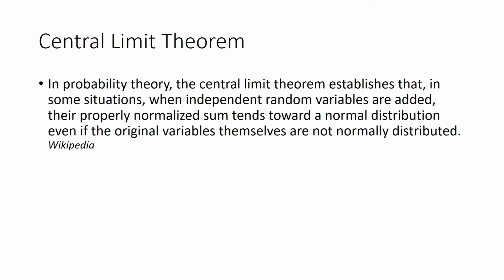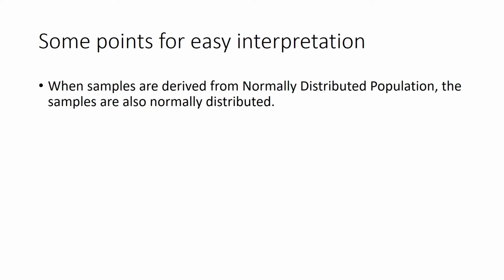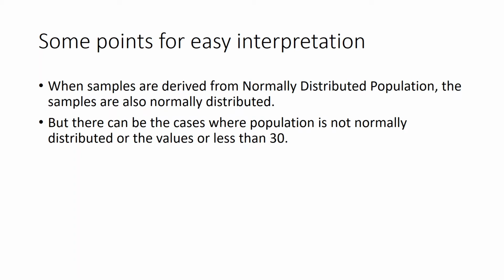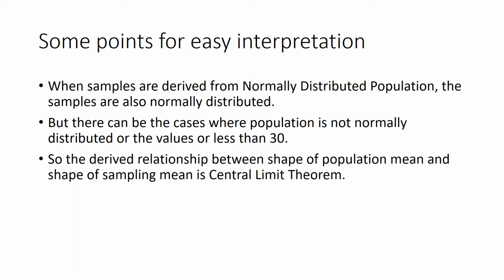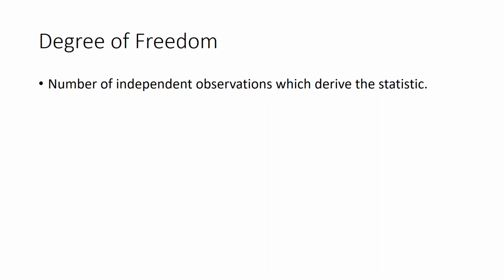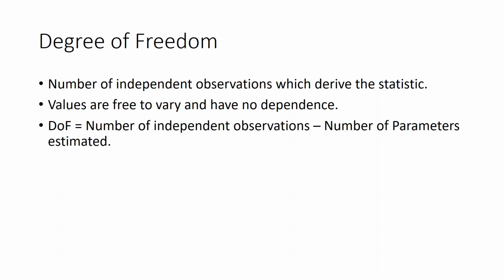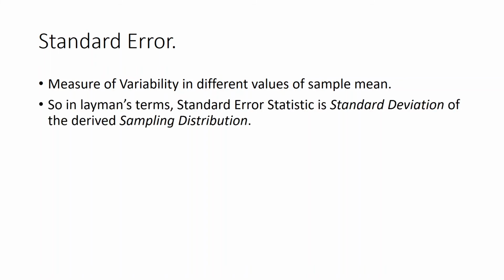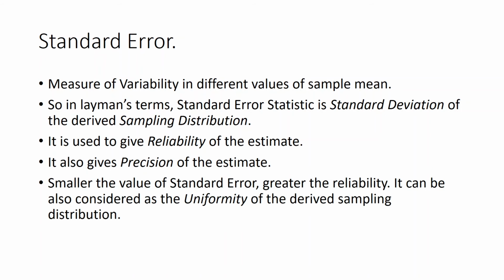Central Limit Theorem, Degree of Freedom and Standard Error - Stats for CS Applications